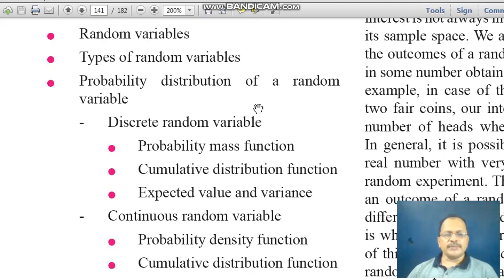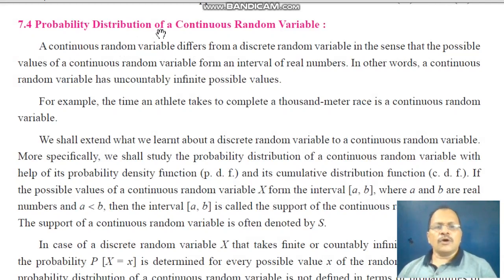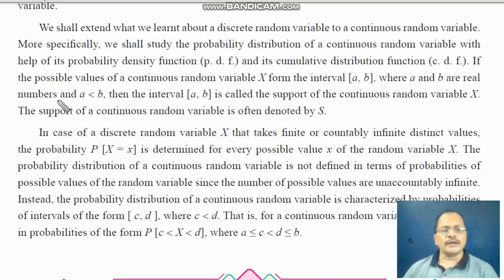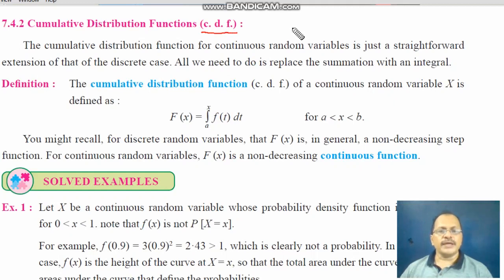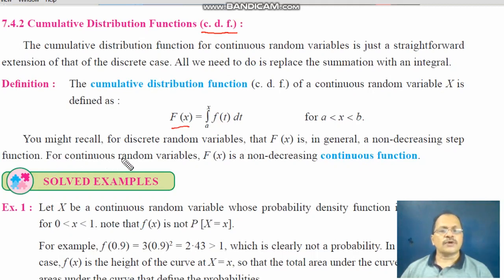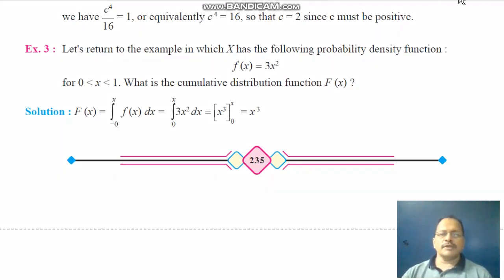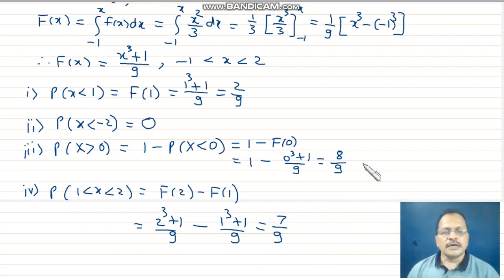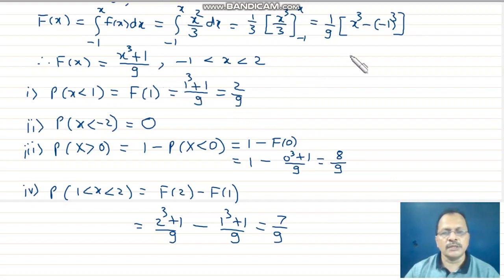prob distri 3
Probability Distribution lesson According to Maharashtra state board syllabus standard XII science and commerce made for DBJ college, chiplun.